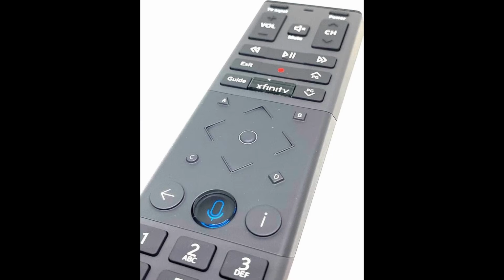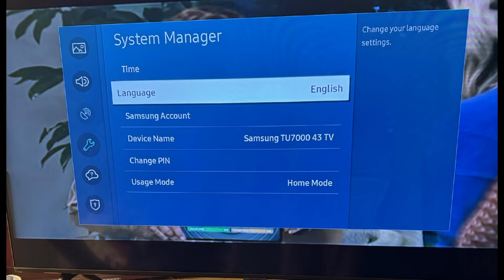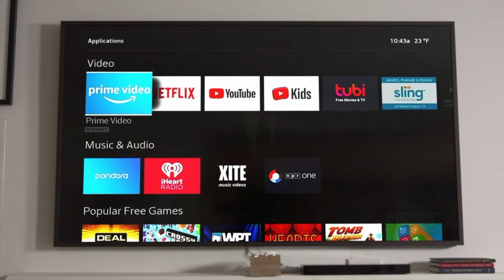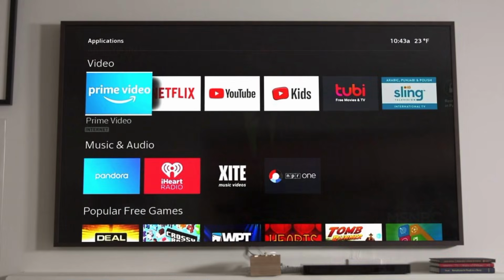HOW TO CHANGE LANGUAGE ON XFINITY 2026 (EASILY!!!)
In this comprehensive tutorial, you'll learn how to change the language settings on your Xfinity device. Whether you're looking to switch to a different language for personal preference or accessibility, this step-by-step guide covers everything you need to know about adjusting your Xfinity settings effectively.

By watching this video, you will gain a clear understanding of the process and be able to navigate through the Xfinity menu with ease. Don’t forget to watch till the end for all the valuable insights and instructions you need to customize your experience!